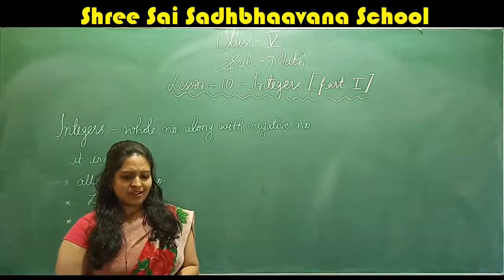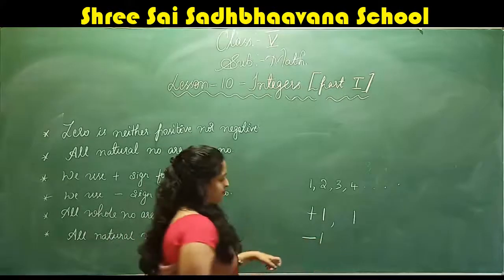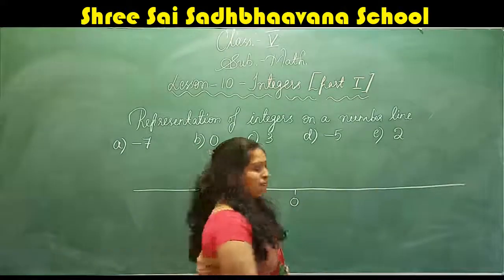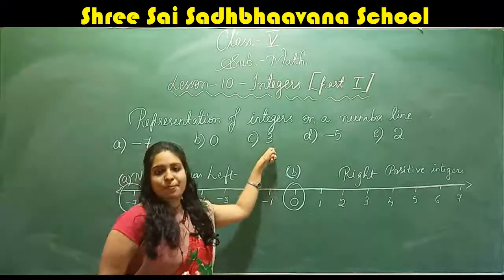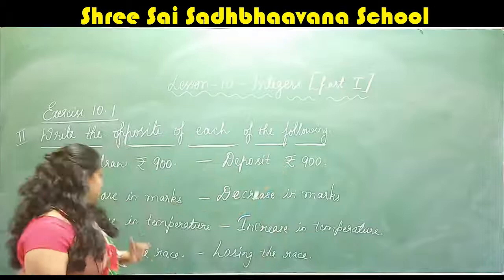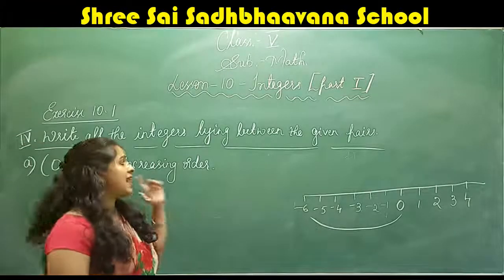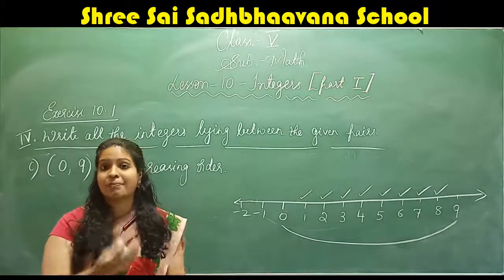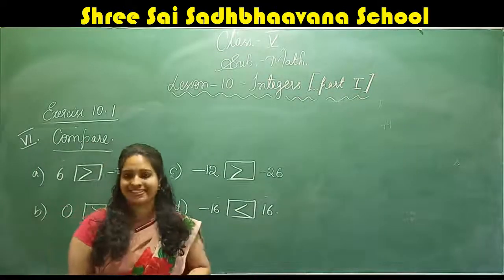5 TH STD MATH LESSON 10 INTEGERS PART 1